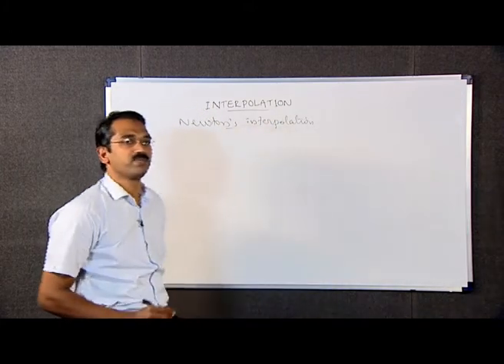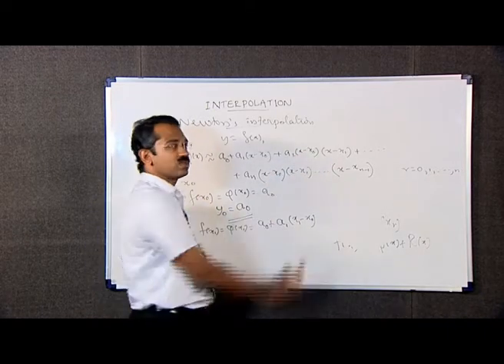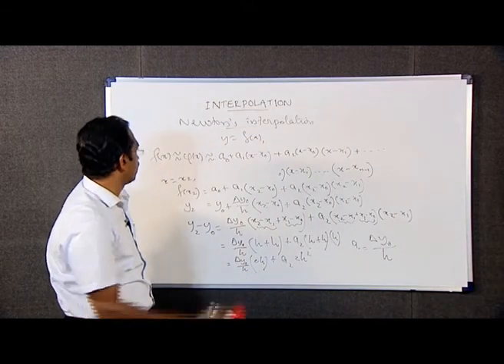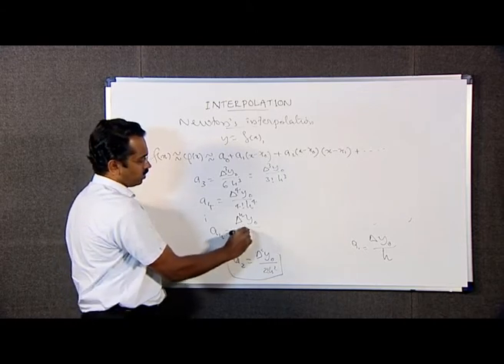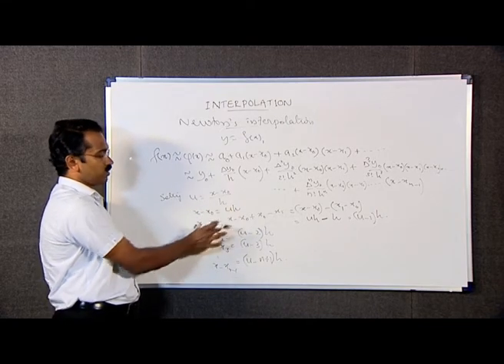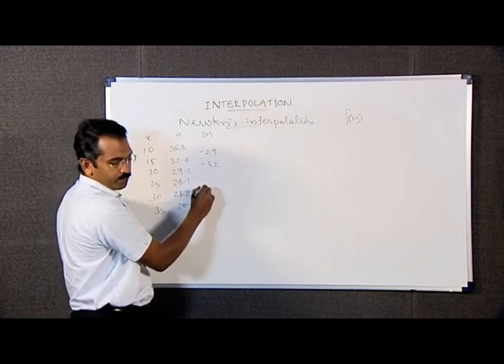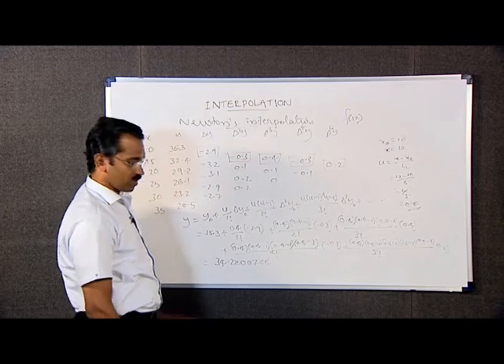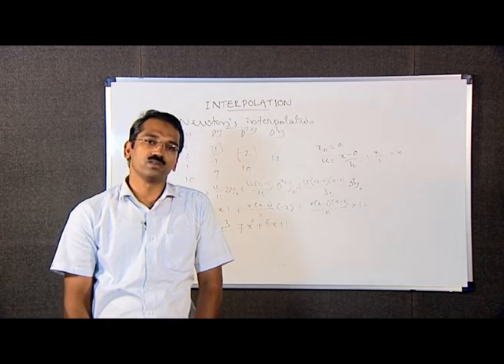Newton's Forward Interpolation Formula